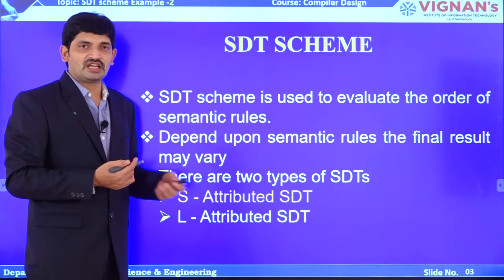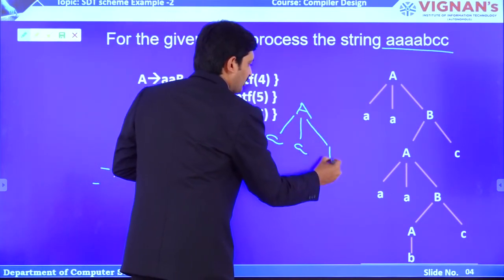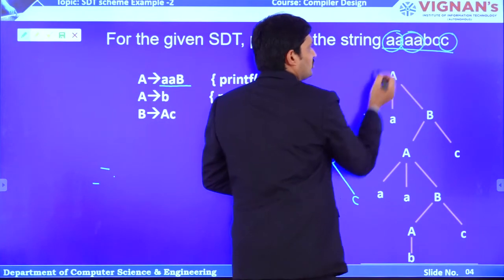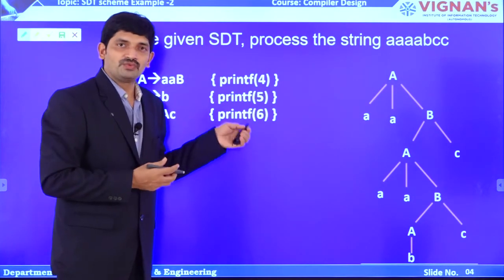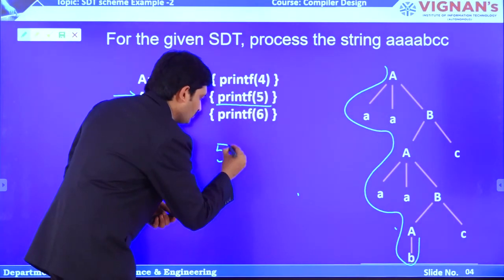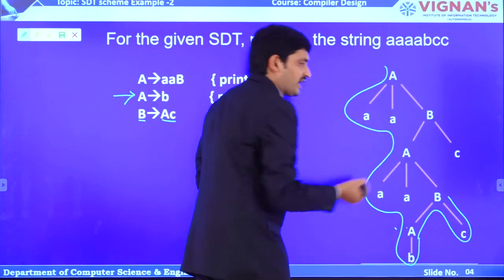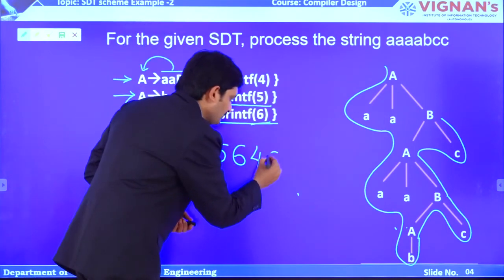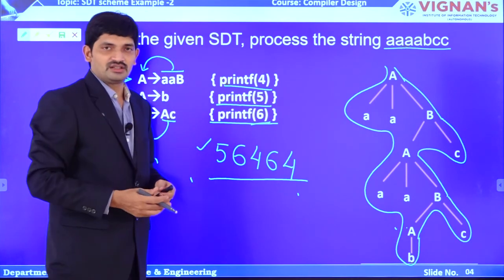SDT Example 2